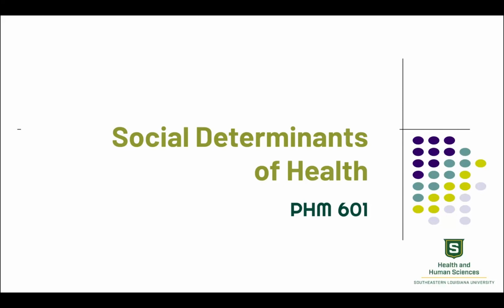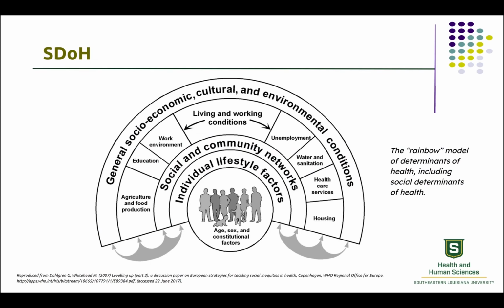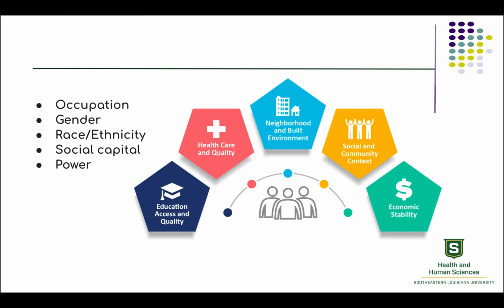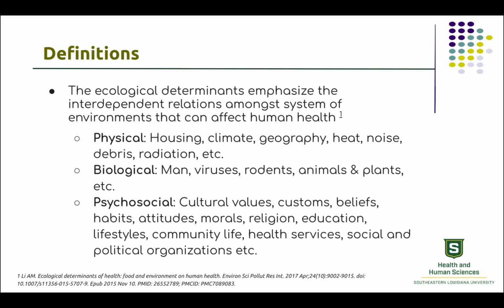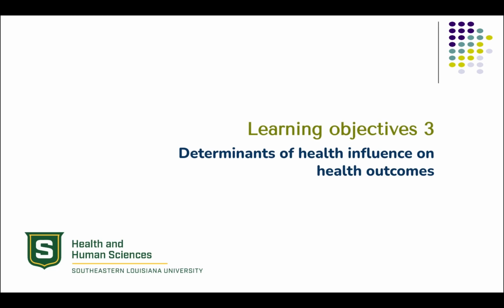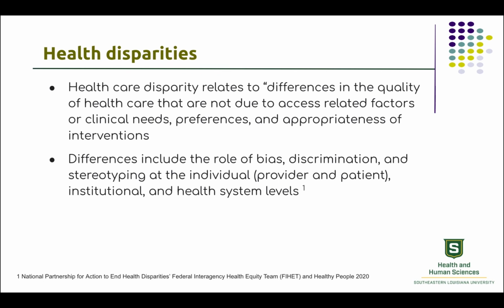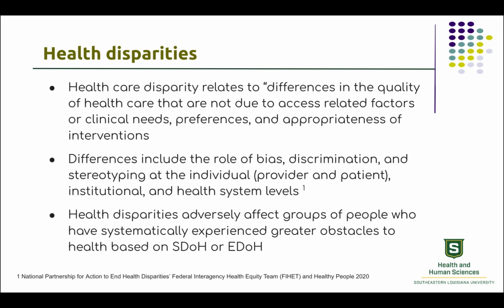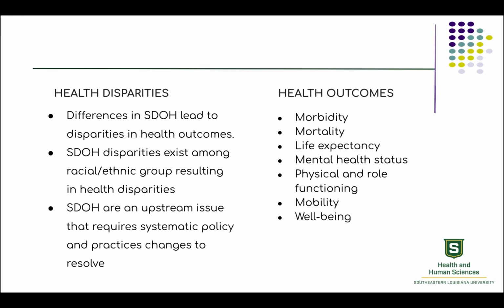PHM 601_Module 3: Social Determinants of Health